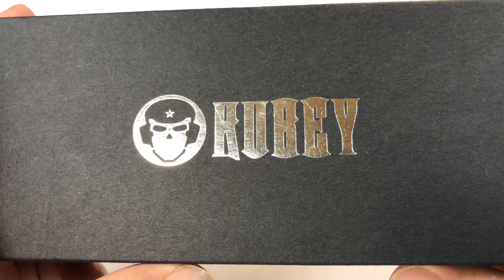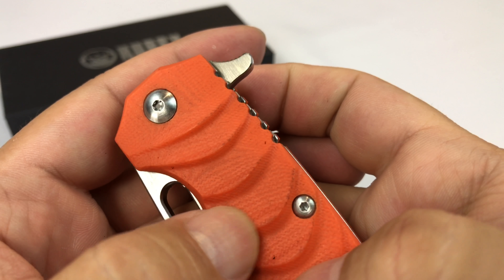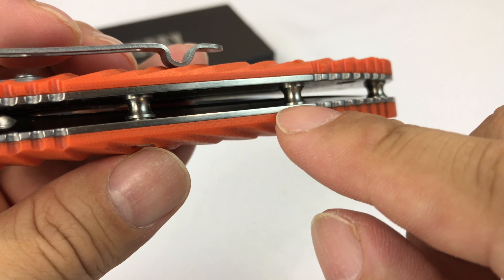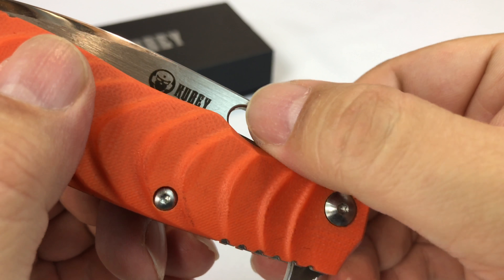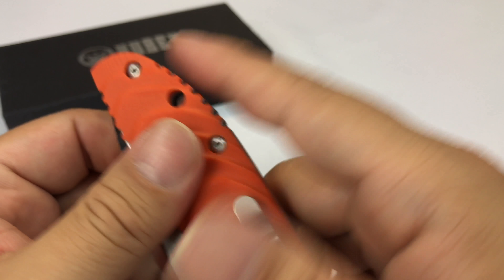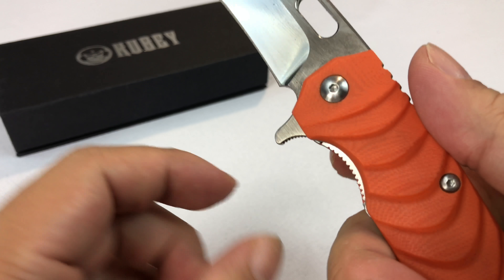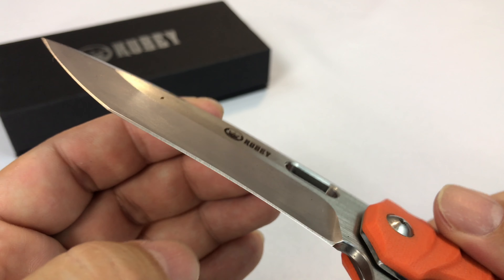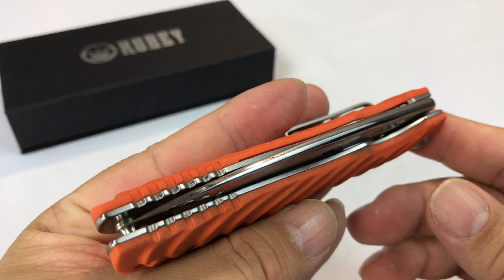KUBEY Assisted Opening Stainless Steel 4 1/3 Inch Folding Knife with G10 Handle quick look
KUBEY
KUBEY Large Flipper Assisted Opening Tactical Folding Knife with Clip,Stainless Steel Blade Black G10 Handle,4-1/3-Inch Closed

Overall length: 8.7''; Closed length: 4.3"; Blade length: 4.0"; Blade thickness: 0.1"
Blade material: 9Cr13mov; Hardness: 58HRC; Surface treatment: Mirror finish
Handle material: Orange anti-slip g10 sacles; Lock mode: Liner lock
Flipper assisted opening, offer the rapid deployment desired by Camping&Rescue
It also has a pocket clip for easy and safe carry

The KUBEY Large Assisted Opening Folding Flipper Knife features a fine edge blade and a G10 non-slip handle, with a 4.3-inch closed length. Offering easy one-handed deployment, this folding knife locks securely into place with the use of its liner lock. This knife features a 2.5mm thick stainless steel blade. The G10 non-slip handle adds a beautiful element of nature to this gentleman's styled pocket knife. It also has a pocket clip for easy and safe carry. KUBEY designs Assisted Opening Folding Flipper Knife that offer the rapid deployment desired by Camping, Rescue, and first responders. They're available in a wide range of styles -- from hunting to tactical and collectibles to fantasy. Expedition Money LLC